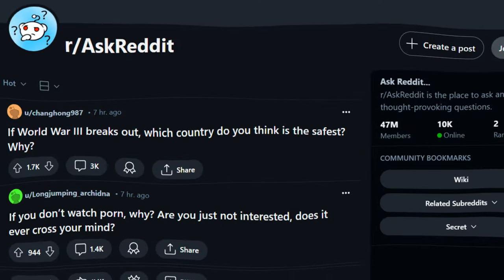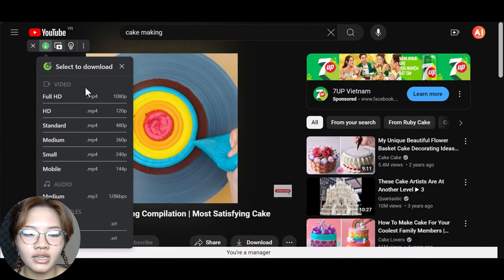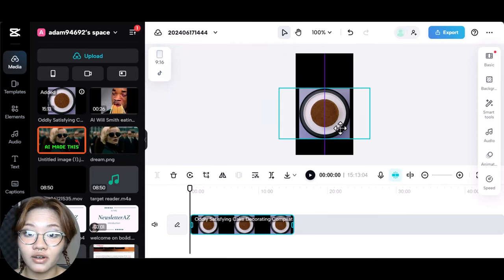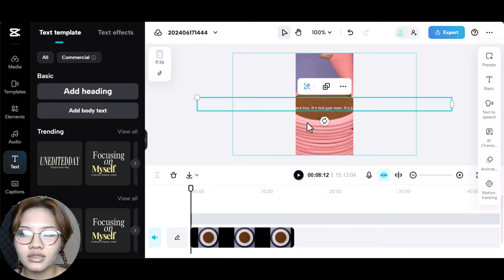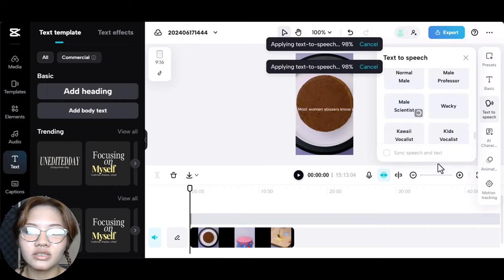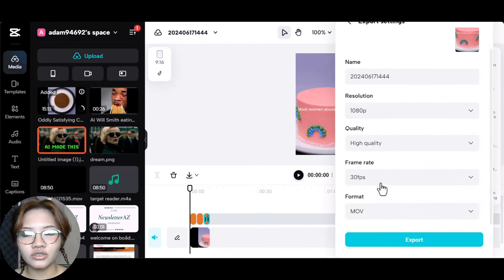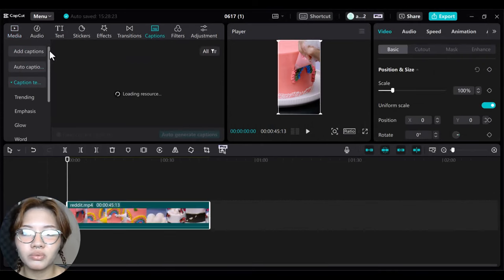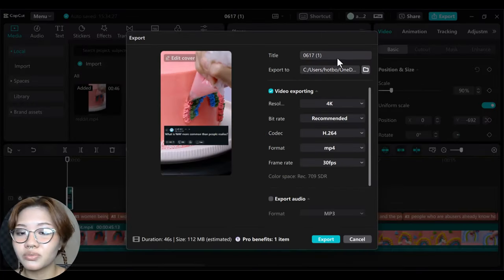I Use ONLY Capcut AI to Create Reddit Story Shorts in Seconds? How to Go Viral on Youtube | For FREE